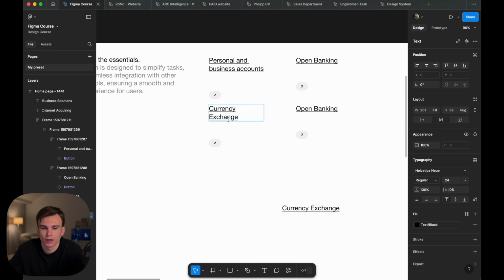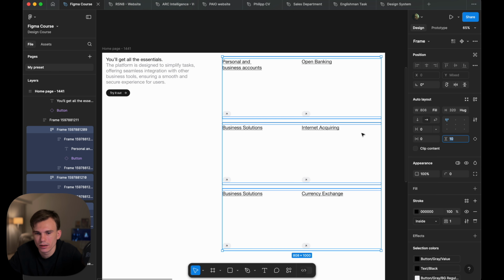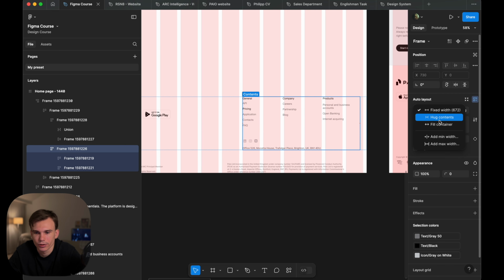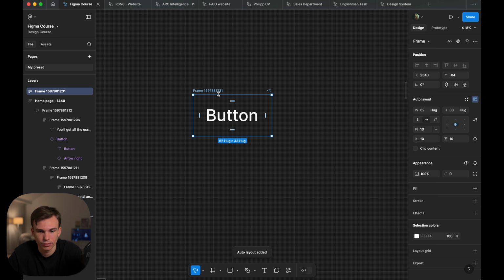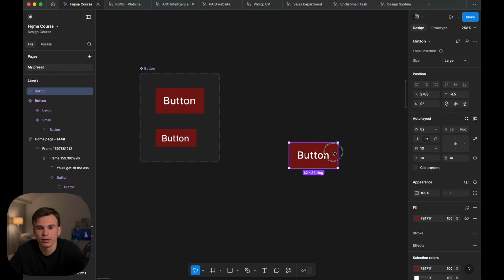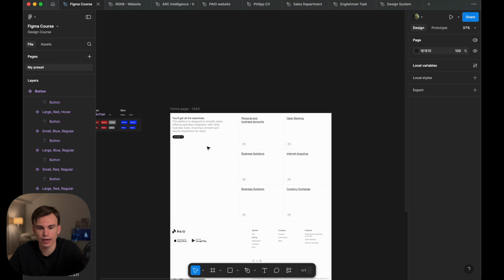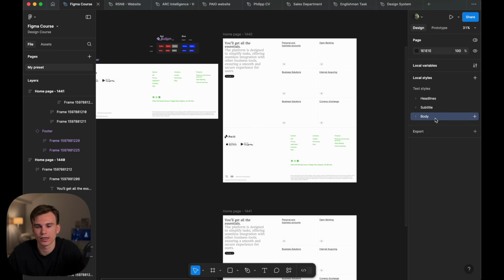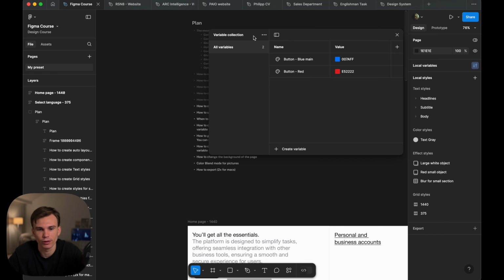Full Figma Course For Beginners part 2 - Auto layout, Components, Styles Overview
This is the second part of the Figma interface and auto layout, components, and styles overview. It's a high-level overview for beginners. The next videos will be more specific about each topic.

00:00 Intro
0:31 Auto layout
22:29 Components
39:15 Text styles
45:28 Grid styles
46:12 Shadow styles
48:38 Blur styles
49:25 Color styles
50:24 Outro

List of shortcuts used in the video:
- Command 0 - Set view to 100% (real size)
- Command | - Close or Open Panels
- Shift G - Show Grid / Hide Grid

- Shift A - Create auto layout
- Option Command G - Create Frame
- Command G - Create Group
- Shift Command G - Delete Frame/group (leaving content inside)

- Option Command K - Create component
- Option Shift Command B - Break component / Detach instance

- Option W - Align to top
- Option S - Align to bottom
- Option A - Align to left
- Option WD- Align to right
- Command + Click - To get to the needed layer
- Option L - Collapse all layers

My gear:
Camera: iPhone 15 Pro Max
Mic: Rode NT1A
Light: just a couple of home lamps